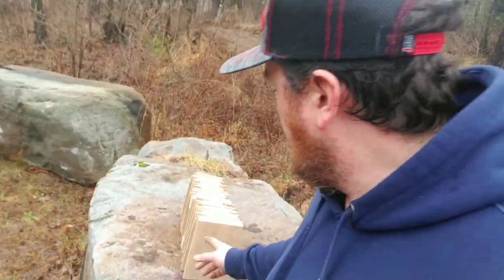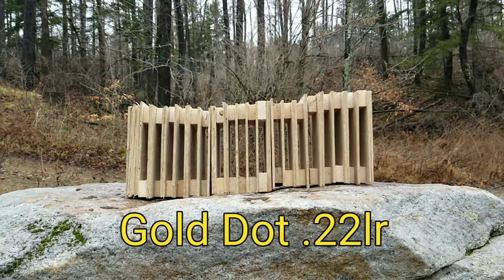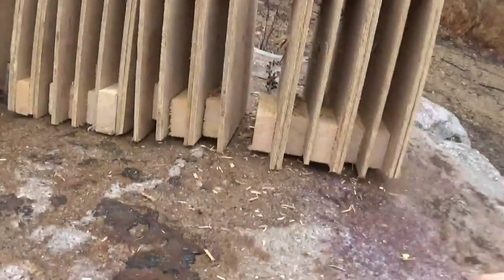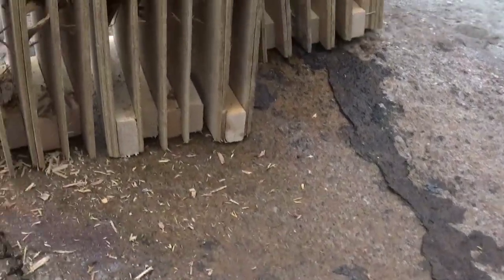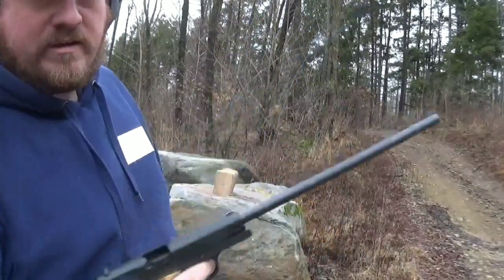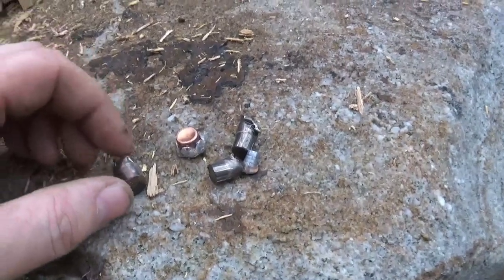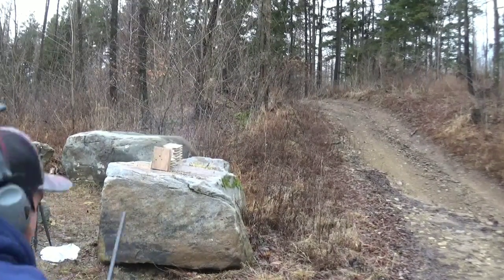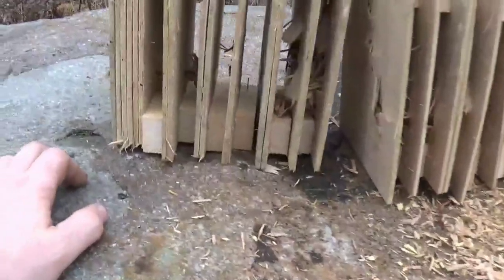The Best Hollow Points, tested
testing some different types of hollow points. got good results.